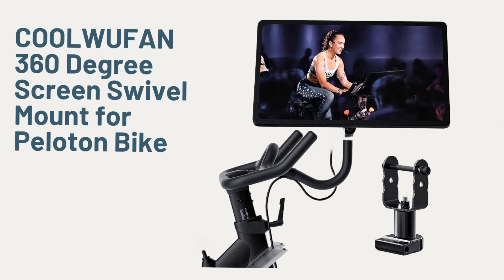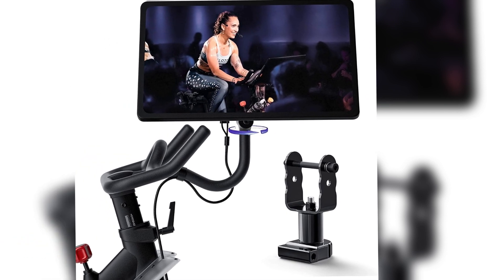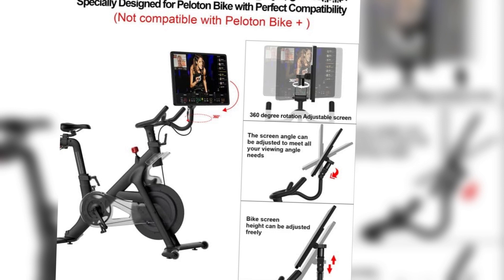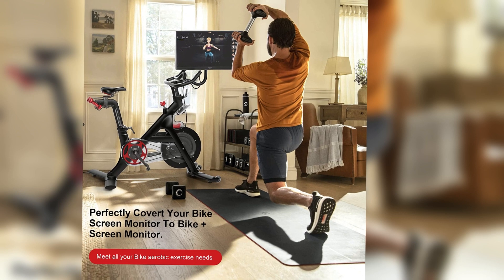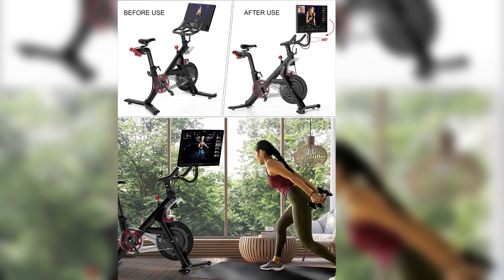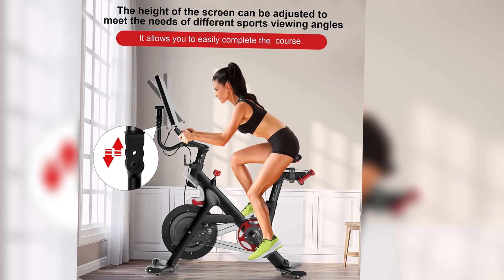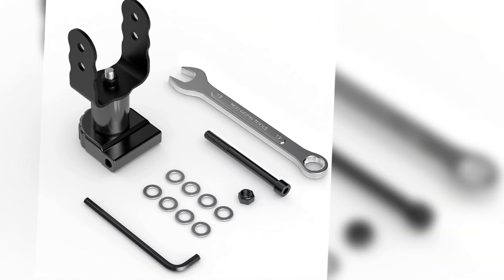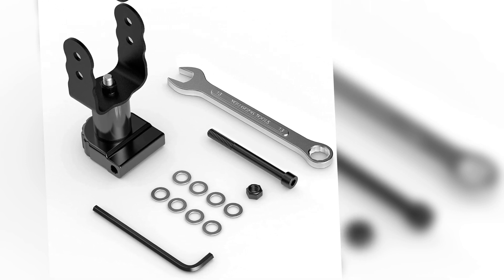COOLWUFAN 360 Degree Screen Swivel Mount for Peloton Bike, Upgraded Screen Swivel for Peloton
Accessory to Turn for Peloton Bike Screens, Accessories for Peloton(Not Compatible with Peloton Bike+)

OOLWUFAN 360 Degree Screen Swivel Mount for Peloton Bike is an innovative accessory designed to enhance your Peloton Bike experience. This upgraded screen swivel mount is a must-have accessory for all Peloton bike owners who want to have the flexibility of rotating their screens to any angle for a more comfortable workout.

The OOLWUFAN 360 Degree Screen Swivel Mount for Peloton Bike is an easy-to-install accessory that can be attached to your Peloton bike in minutes. The mount is compatible with all Peloton bikes, except for the Peloton Bike+. It features a durable construction that ensures the mount can handle the weight of the Peloton screen without compromising on stability.

One of the key features of this accessory is the 360-degree rotation, which allows you to swivel your Peloton screen to any angle for better visibility during your workout. This is especially useful for users who prefer to workout off the bike or have a different setup than the standard Peloton setup. With the OOLWUFAN 360 Degree Screen Swivel Mount, you can now have the flexibility to work out in any position you desire.

The mount also features a locking mechanism that ensures the screen stays in place during intense workouts. This feature is particularly helpful for users who engage in high-intensity workouts that involve a lot of movement.

In addition, the OOLWUFAN 360 Degree Screen Swivel Mount for Peloton Bike is made of high-quality materials that are built to last. The mount is designed to withstand the rigors of regular use, and it is also easy to clean and maintain. .